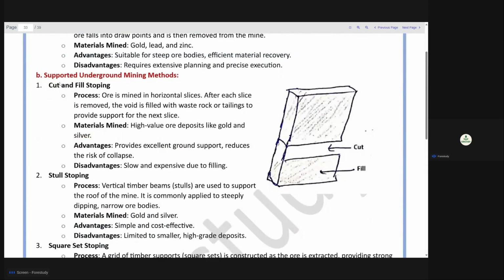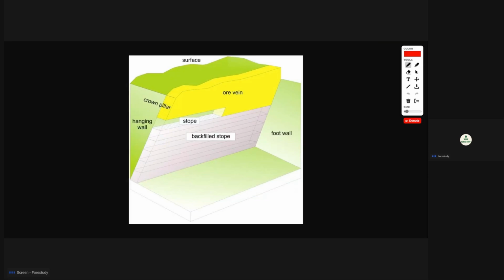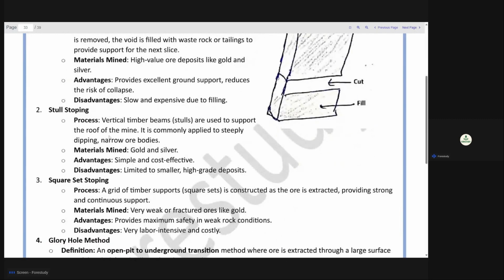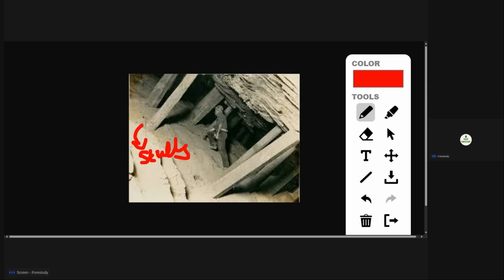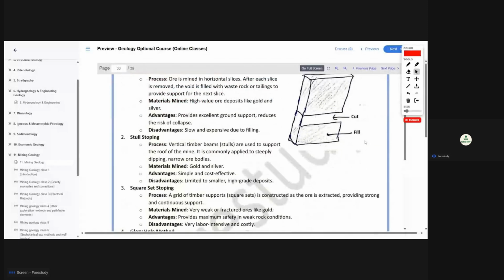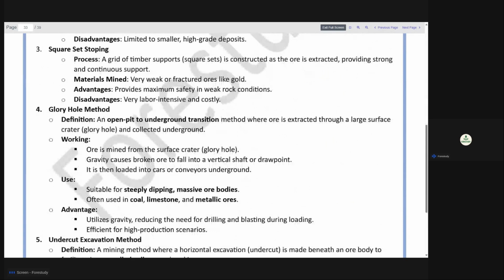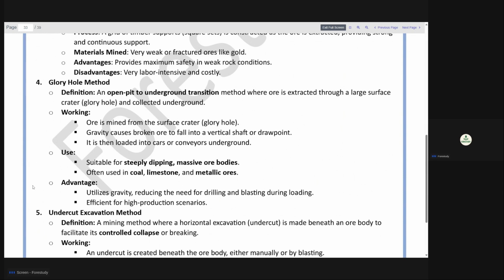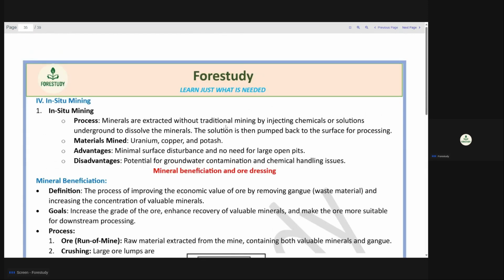Supported Underground Mining – Part 5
In this video, we continue our series on Supported Underground Mining, focusing on Part 5 of the topic. This session explains advanced concepts, support systems, and practical applications used in underground mining operations to ensure safety, stability, and efficiency.

🔹 Topics covered in this video:
• Types of supported underground mining methods
• Support systems used in UG mines
• Safety considerations and ground control
• Practical examples and explanations
• Important points for exams and interviews

This video is helpful for mining engineering students, diploma students, GATE/competitive exam aspirants, and industry beginners.

📌 Watch the full series for better understanding.